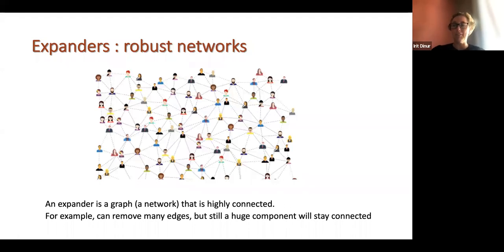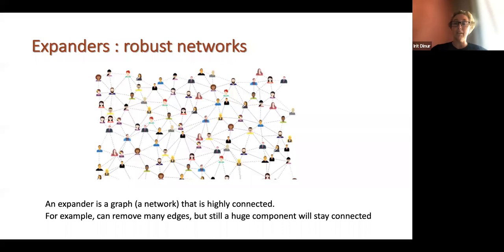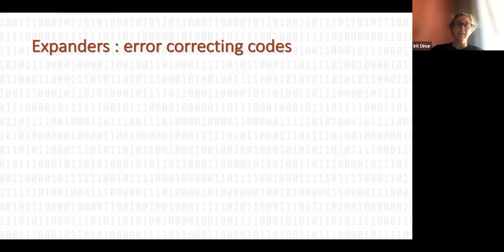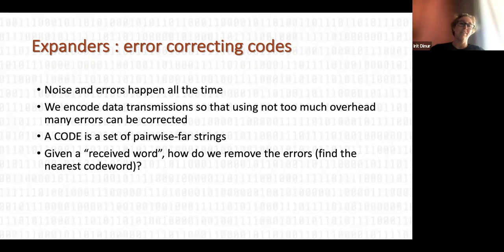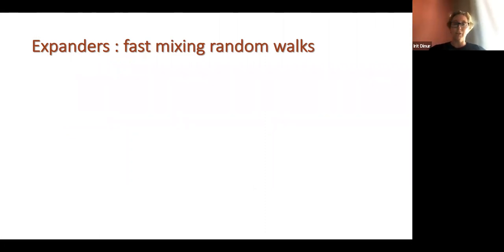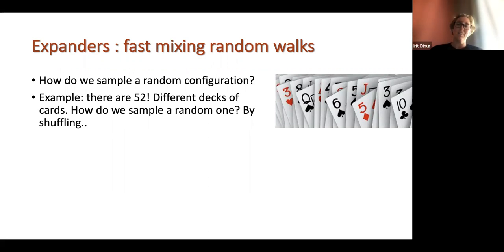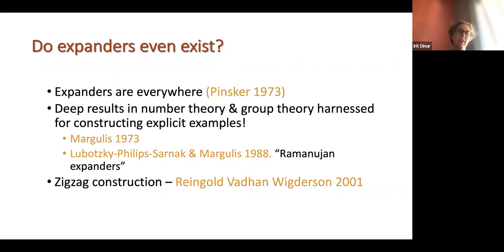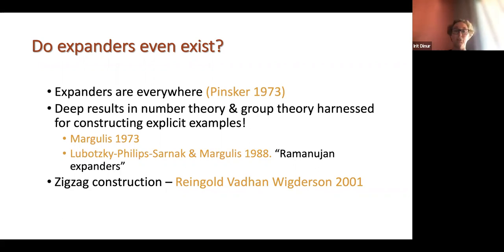Expanders in Higher Dimensions | CSR2022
Irit Dinur. Expanders in Higher Dimensions